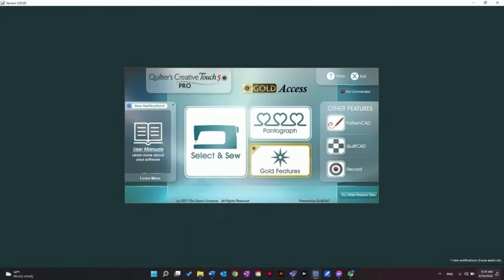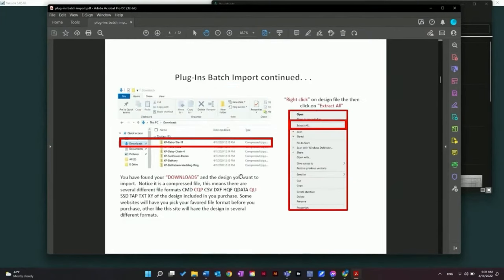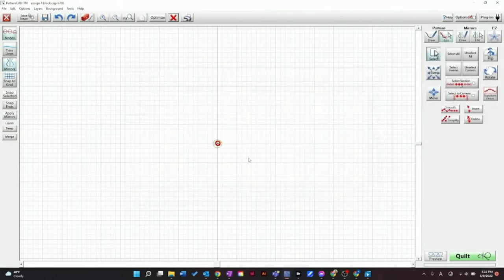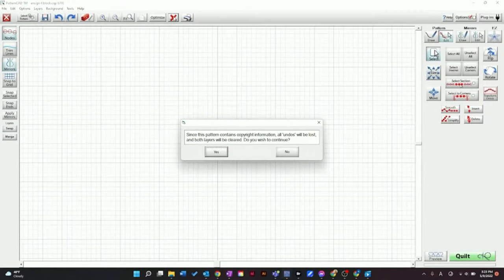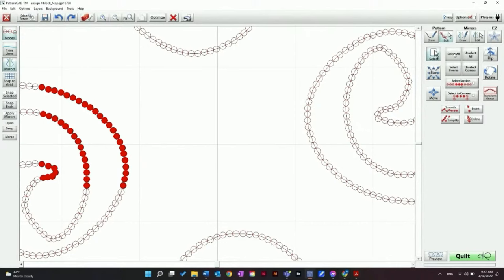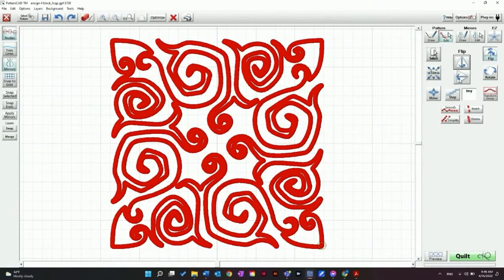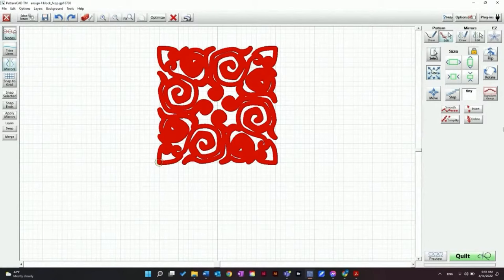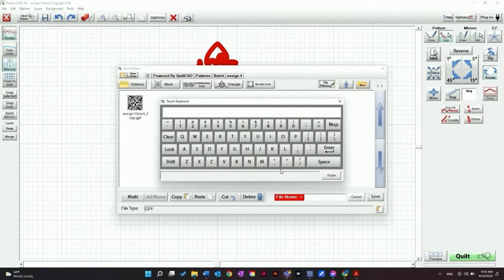Editing Designs in Pattern CAD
Join Grace Education Specialist Amanda to learn some easy ways to use PatternCAD in QCT5, even if you aren't designing anything from scratch! Amanda will show you how she purchased a design online, then used the Edit menu to make some simple changes so the design works better for her quilt top.